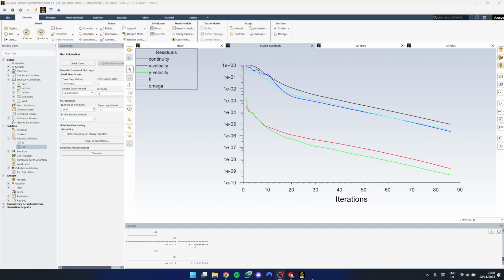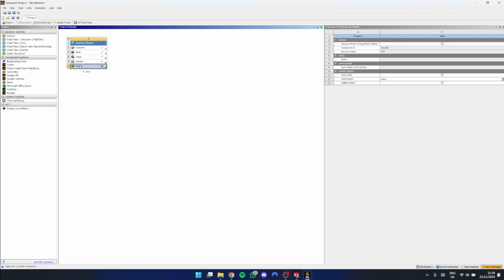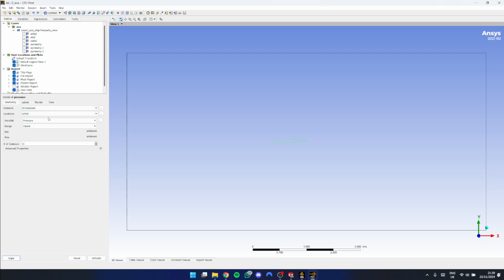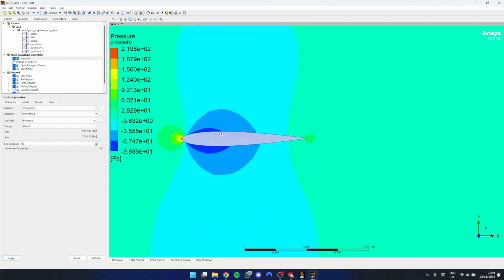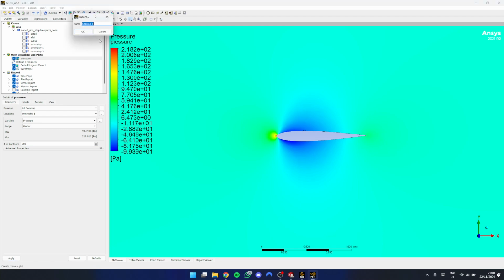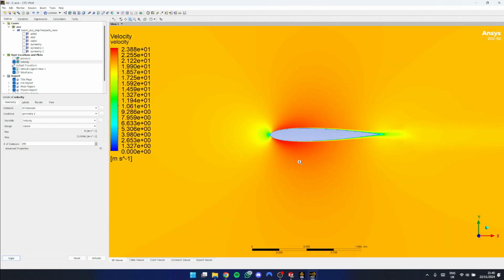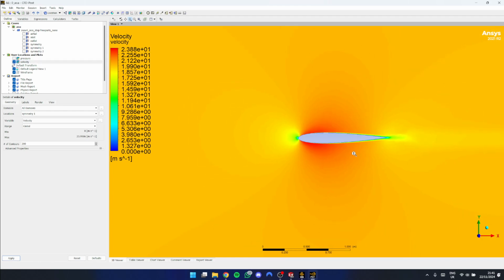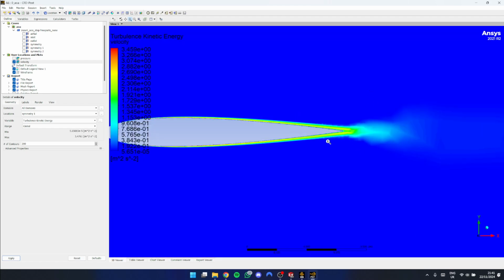CFD Crash Course Part 5